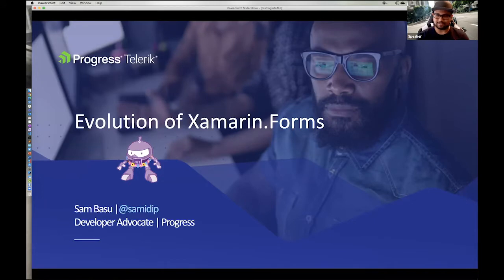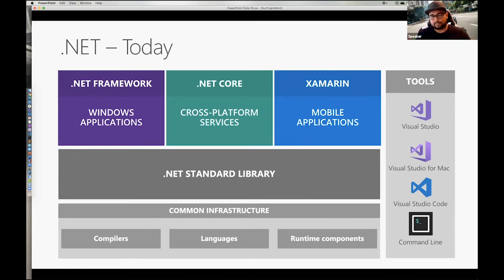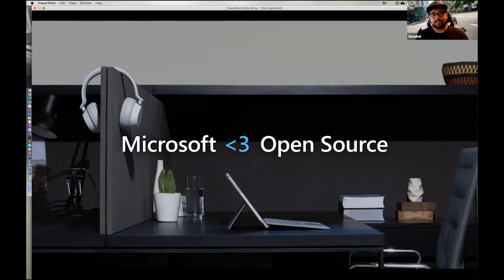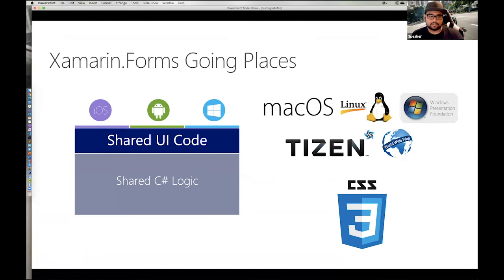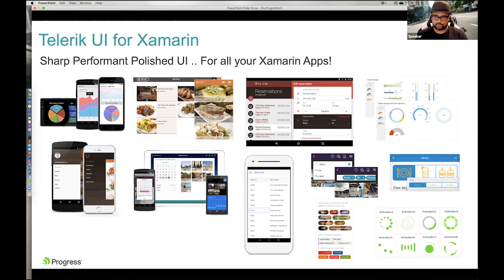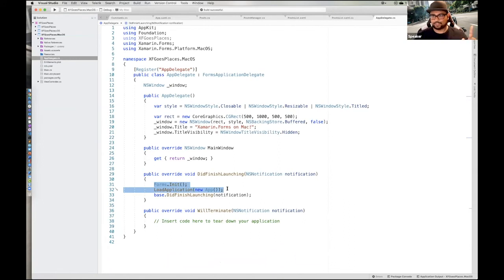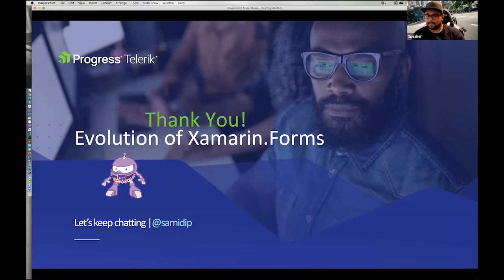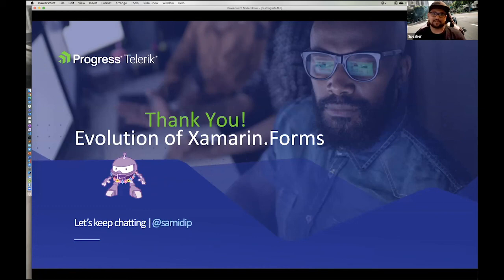Evolution of Xamarin.Forms! - Sam Basu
Presented by: Sam Basu, Progress Software
Presented at All Things Open 2020 - Mobile Developer Track

Abstract: Xamarin.Forms has come a long way, enabling developers to build truly native & truly cross-platform apps across various platforms with OSS tools. The latest in Xamarin.Forms showcases increased developer productivity, matured tooling and easy code sharing across platforms. Let’s do a whirlwind tour of the hottest features, like

- Shell & Navigation
- Visual & Design themes
- Hot Reload & Hot Restart
- Android X & iOS 13 support
- Platform support with Tizen, WPF & Mac OS

Also, you may be invested in OSS .NET and Xamarin technology stacks. But there are some pain points in the present reality. Perhaps you crave for cohesiveness, maturity and want to have more confidence in the .NET and Xamarin.Forms ecosystem? Let’s take a look at the future with .NET MAUI – the evolution of Xamarin.Forms. While early days, the promise is exciting. Developers would be able to write more cross-platform code to target a wider selection of platforms, across mobile/desktop/web. Major design patterns include traditional MVVM and also the newer MVU pattern for additional developer flexibility. MAUI also opens the funnel to invite more developers into the ecosystem by offering choices in the UI stack – web technologies are welcome. The tools you know get better, apps aim to be more performant and developer cycles get tighter loops. Let’s explore!